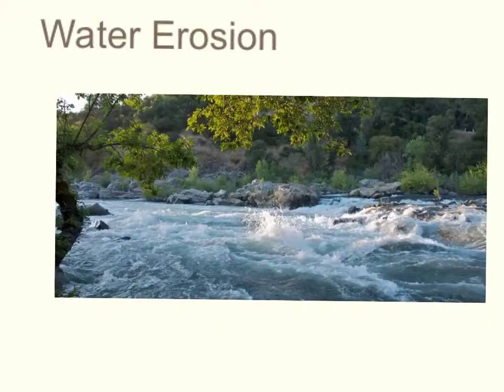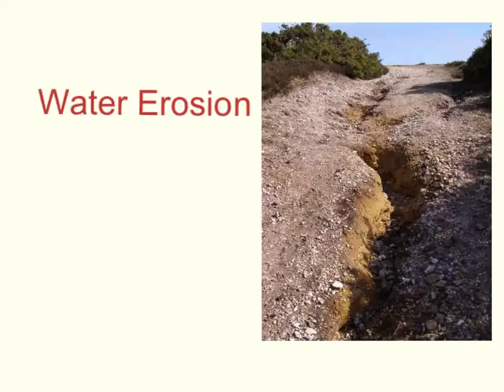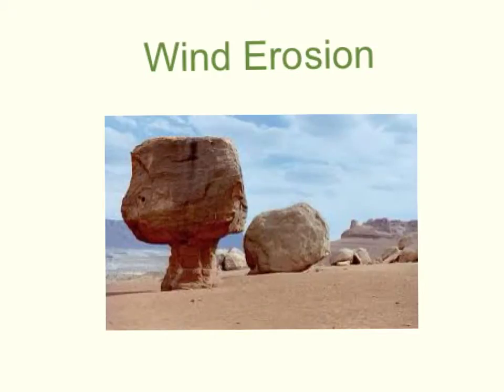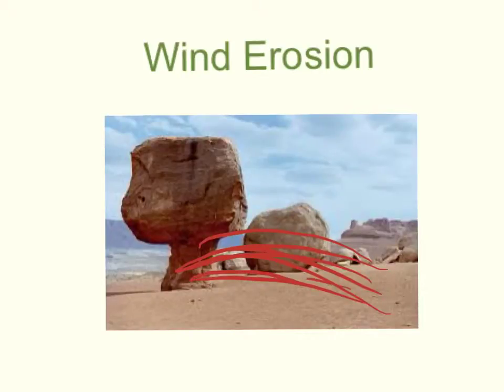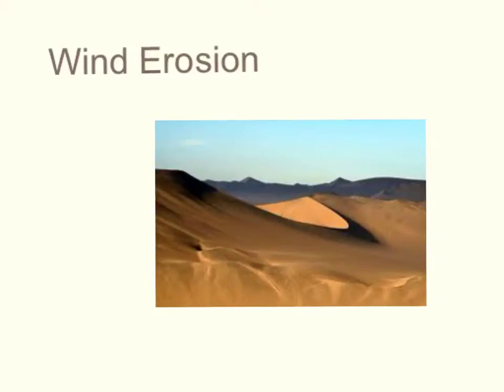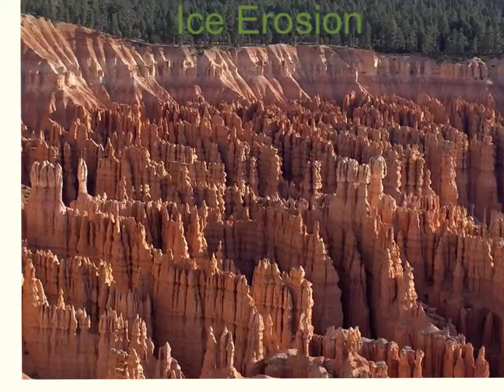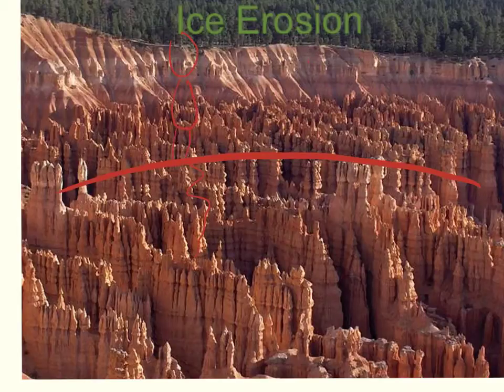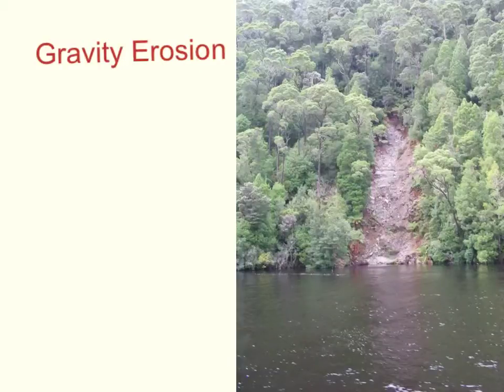Made with Explain Everything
p5 caitlynn and conner